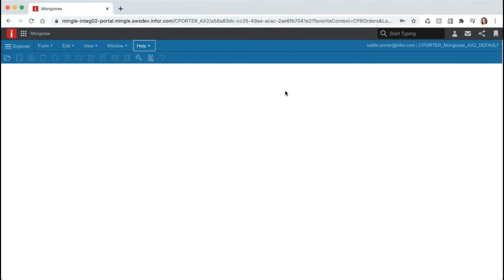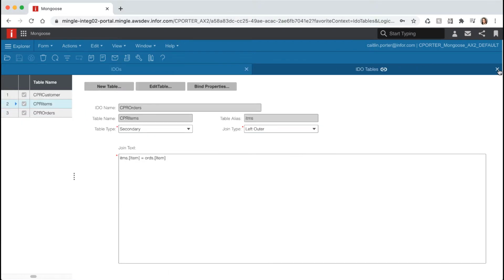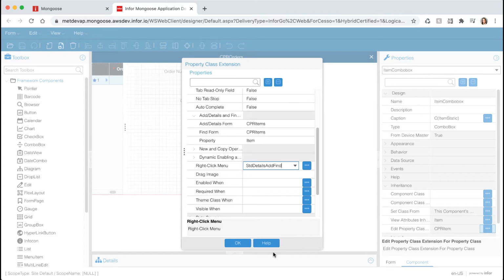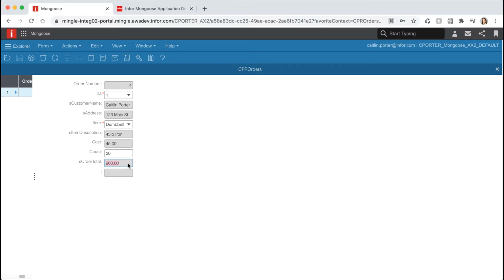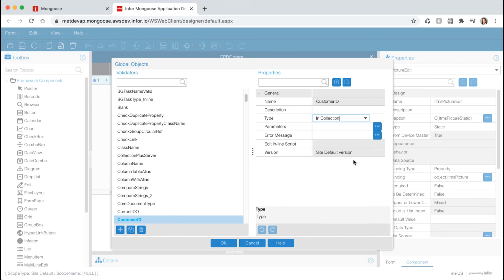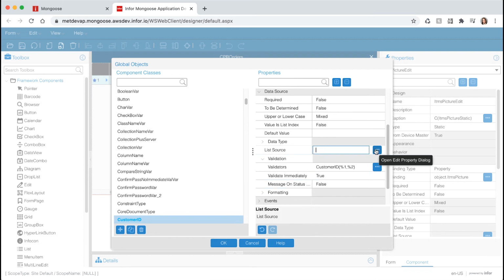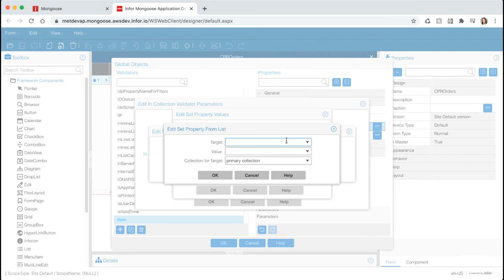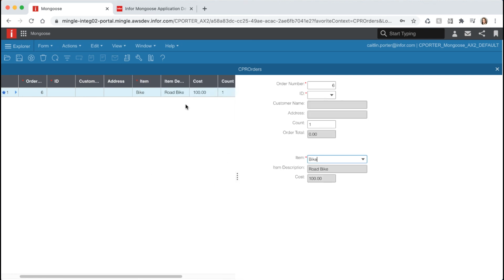Infor Mongoose - Hello World pt. 5 of 8